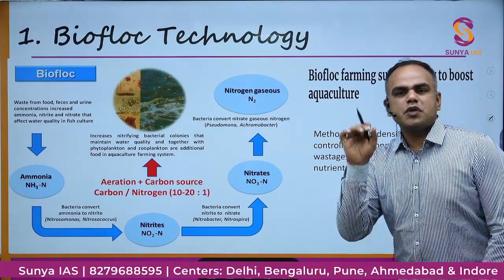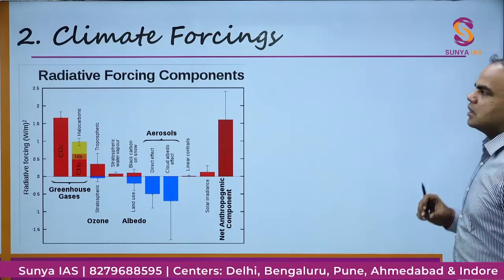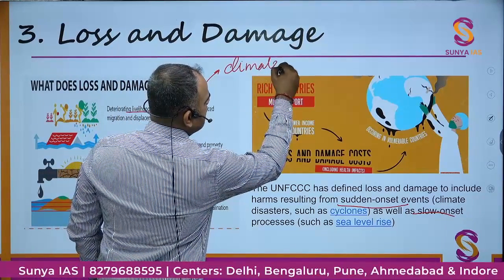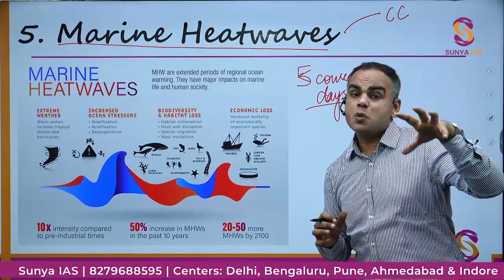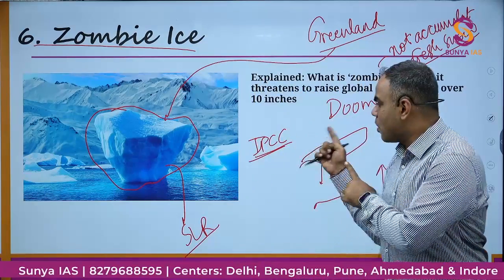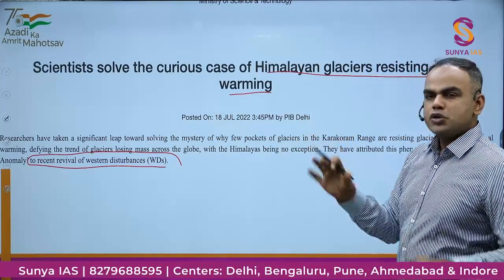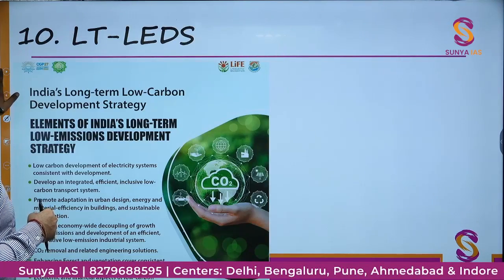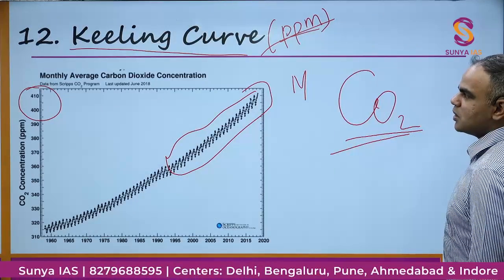Environment & Ecology- Important Terminologies |Part-3| High Yielding Series| UPSC CSE Prelims 2023